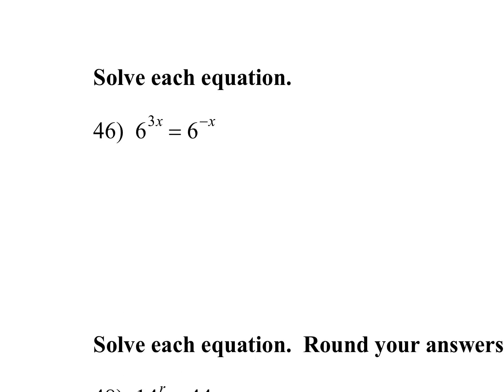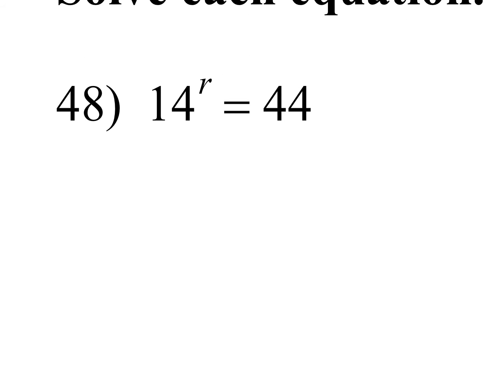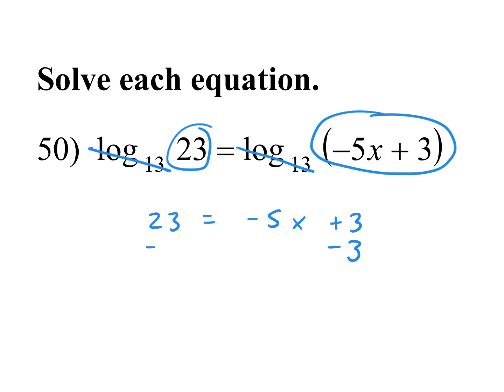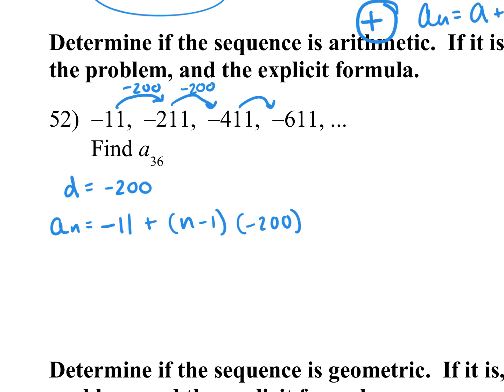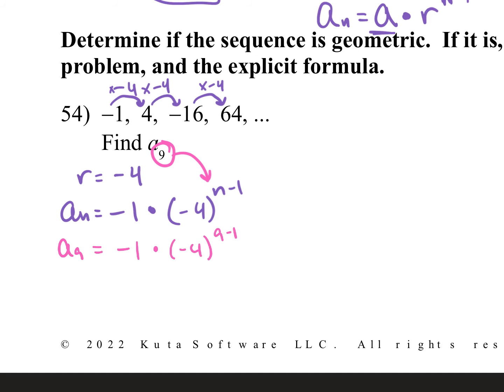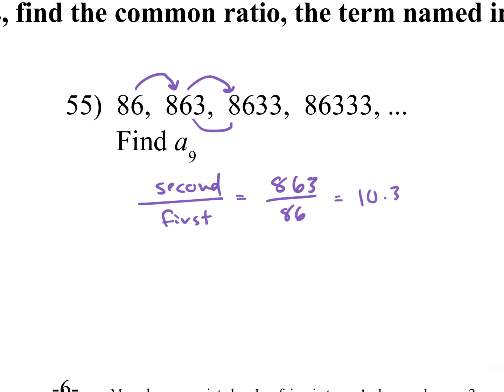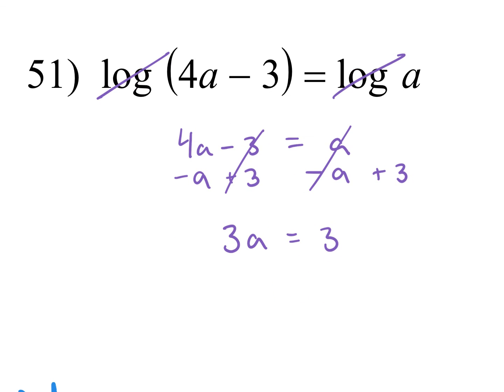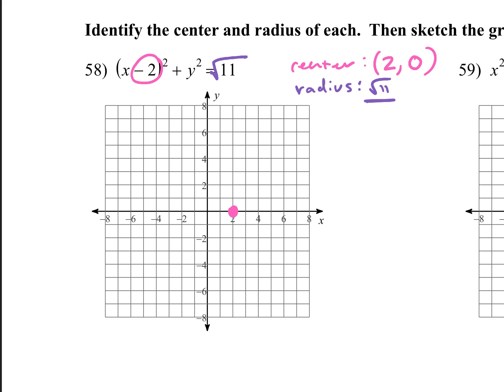5.31 alg2s final review (page 6 and 7)